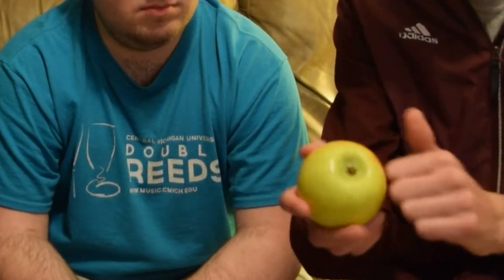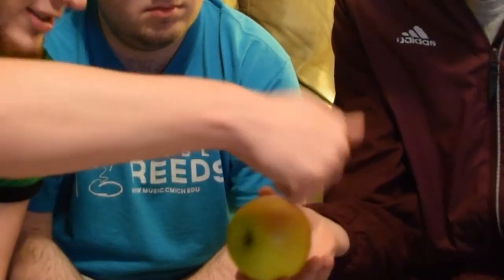MUTSU APPLE! - an aggressively average apple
Also known as the crispin apple.